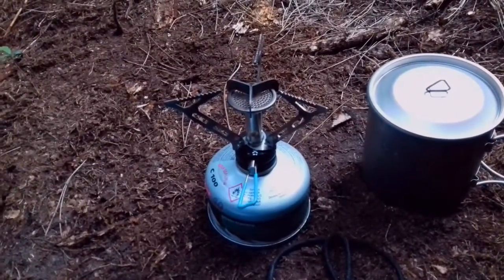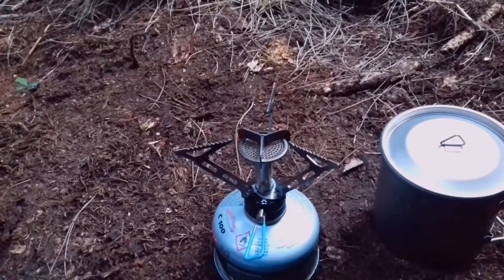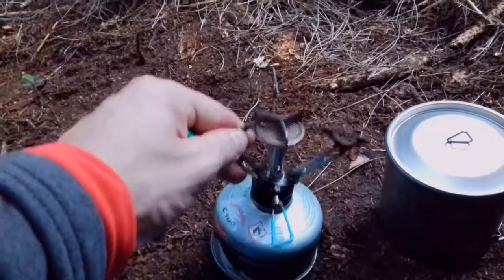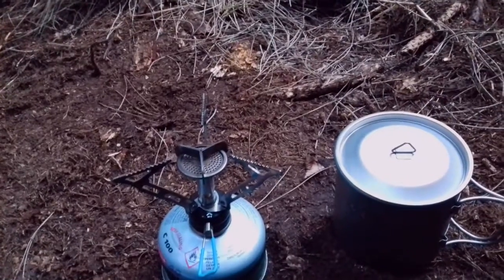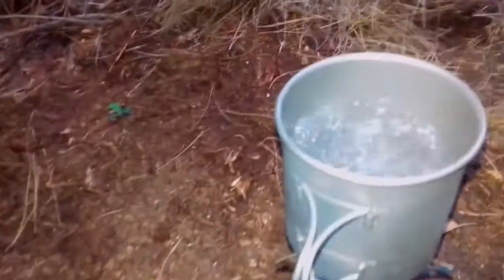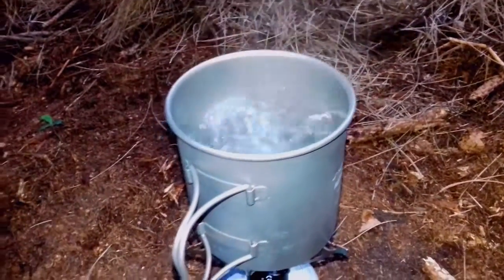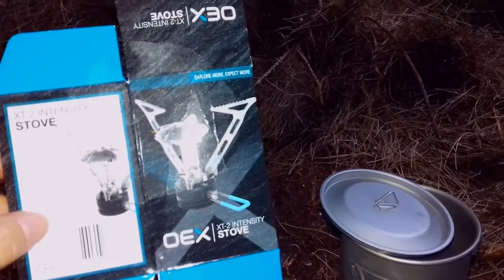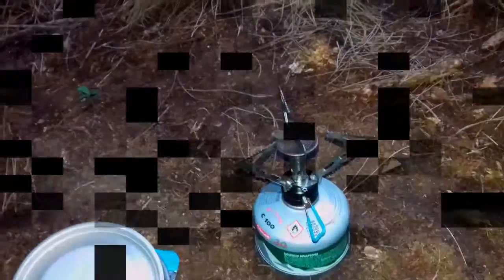OEX XT-2 INTENSITY GAS STOVE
Just a quick look at my new OEX XT-2 Intensity gas stove from Go Outdoors, whilst on a wild camp and walk. I have timed how long it took to boil 500 ml of water in a titanium cookpot with lid. There was no wind so no need for a windshield. The canister was about half full however.